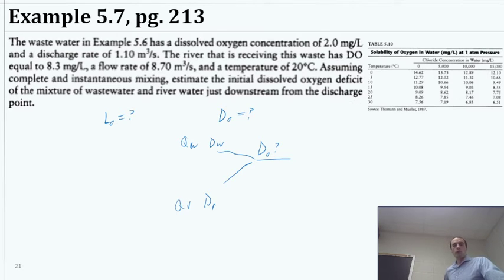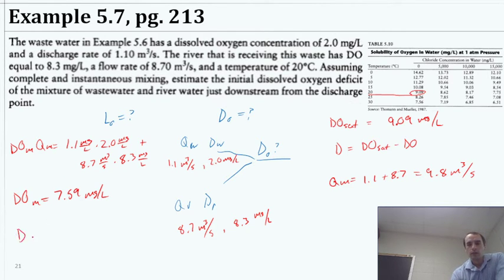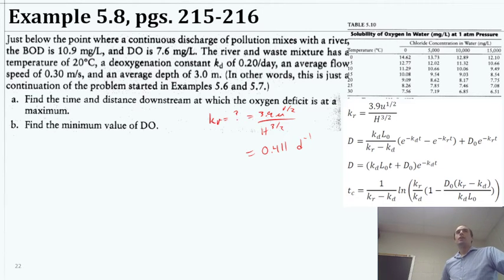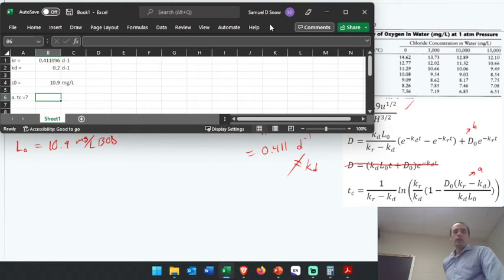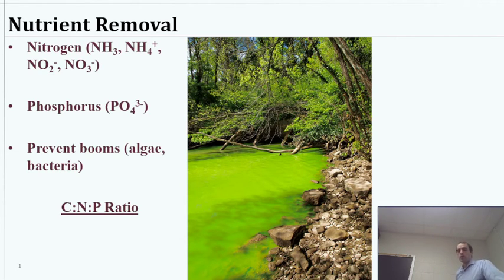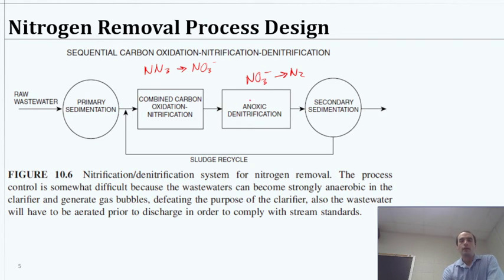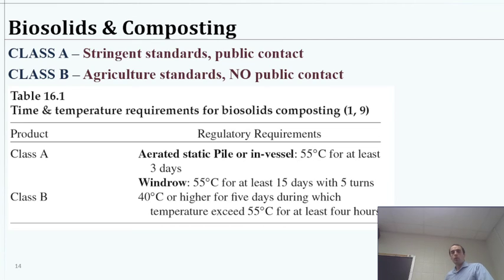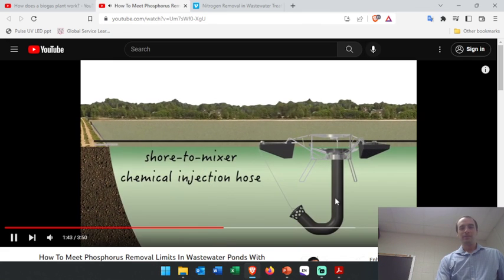Nutrient Removal & Biosolids